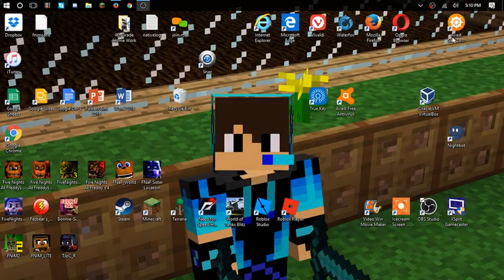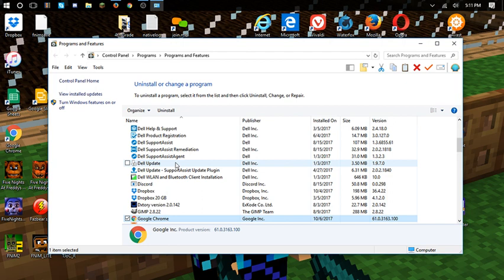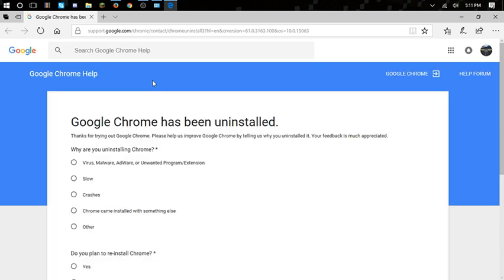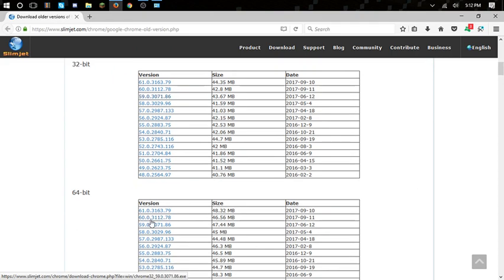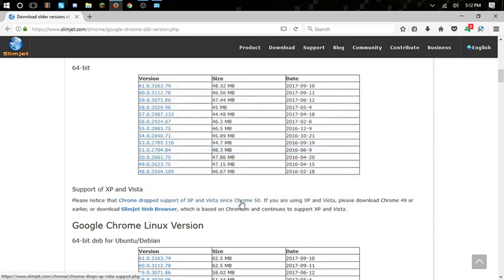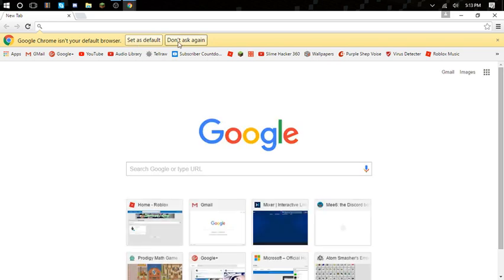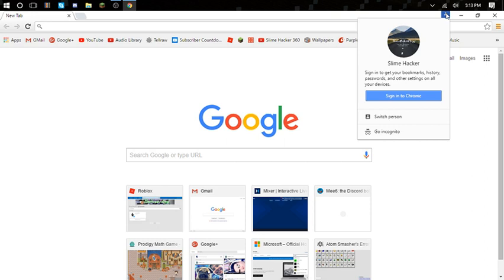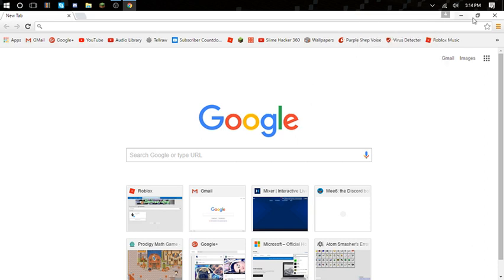How To Install an Older Version of Chrome on Windows 7-10 (WORKS 2019) [Oct 6, 2017]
2021 slime hacker here! This video was made on October 6th of 2017. It became the most popular video on my channel. Not my most proud video, but the most popular.

Edited With: Microsoft Movie Maker
Screen Recorded With: OBS
Recorded With: Windows Camera

Photo Made With: Canva

YouTube Uploading Dates: TIMEZONE: New York
MONDAY-FRIDAY: 2:00 PM - 4:00 PM
SATURDAY: 9:00 AM - 12:00 AM

NOTE: I will try my hardest to upload
every day at these times but if I don't
one day don't get mad. I am probably
out of town or having family time.
OTHER NOTE: If I upload on the right
day but not upload on these times
please don't get mad.
Live stream dates for Mixer and
YouTube Live are coming soon

All videos owned by Destructomite